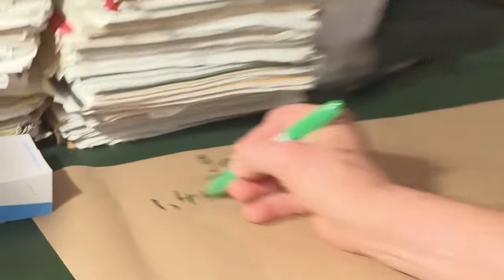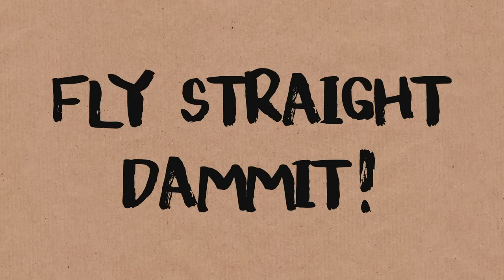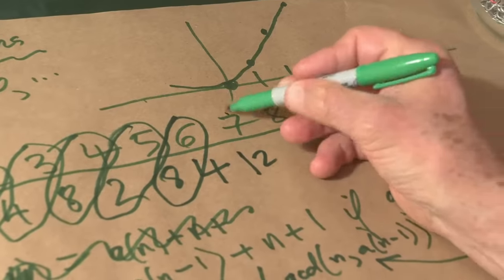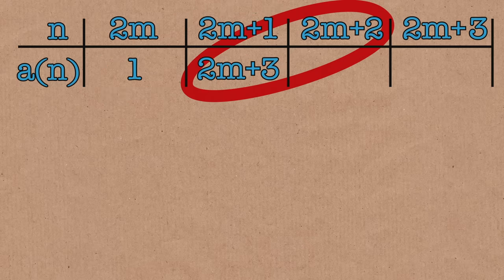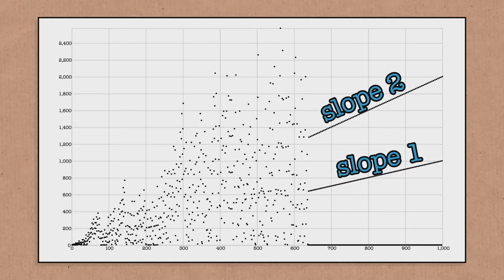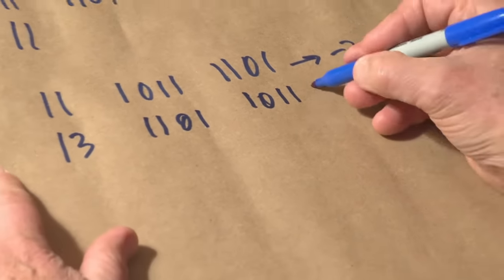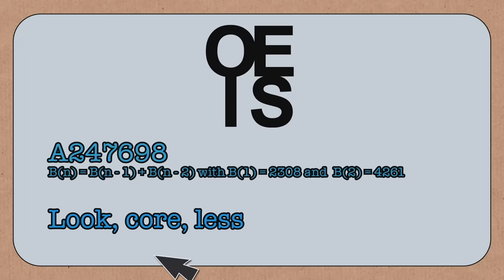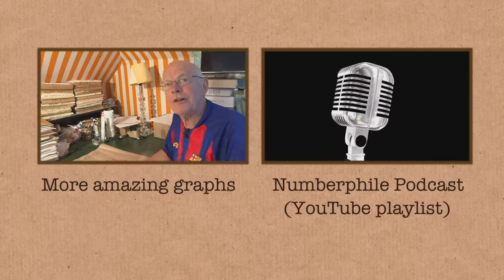Amazing Graphs - Numberphile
Featuring Neil Sloane of OEIS fame. Even more unexpected graphs in our next video.

Neil is the master and keeper of the On-line Encyclopedia of Integer Sequences